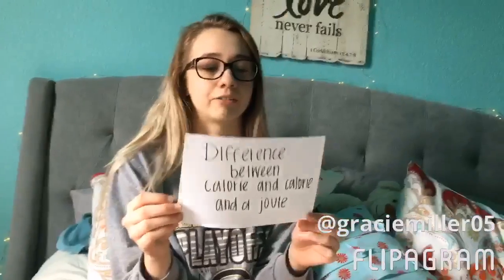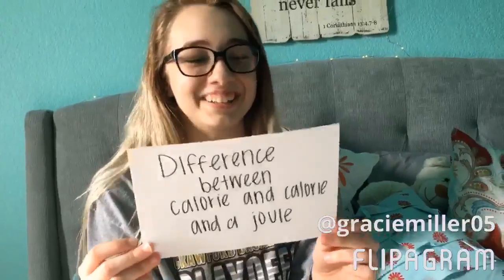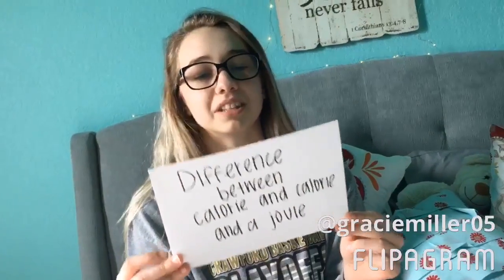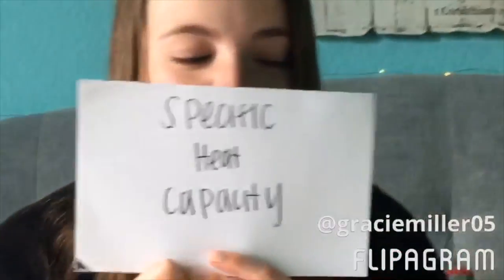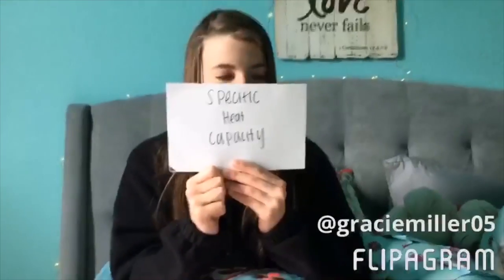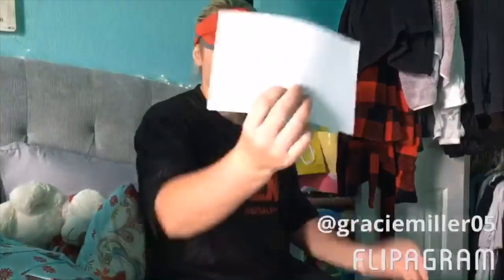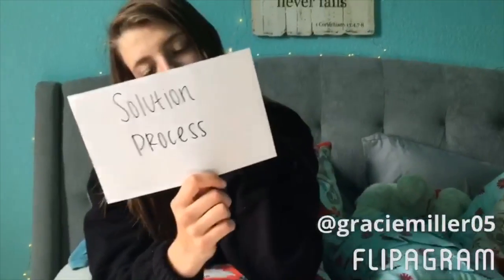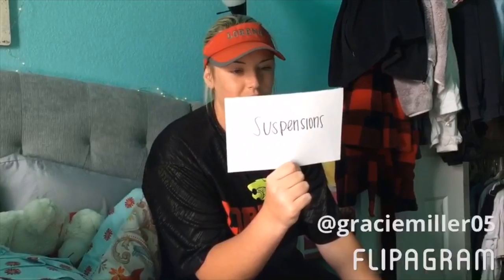Water Project Group 203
Gracie Miller, Mabrey Walters, Abby Eastridge, Rachel Williams